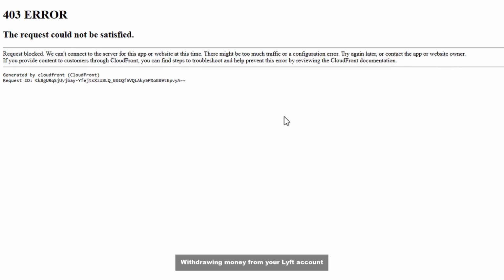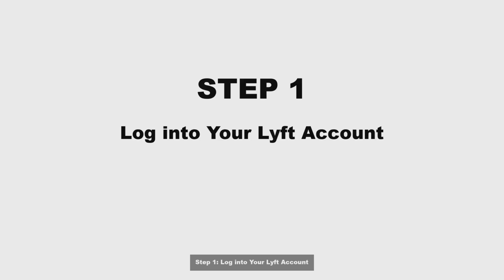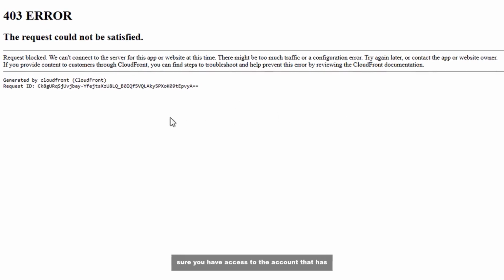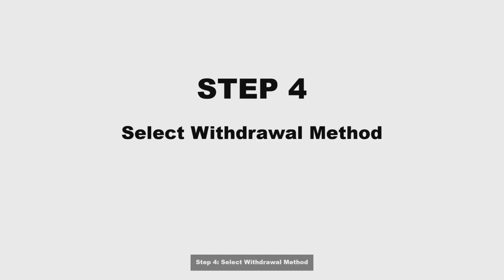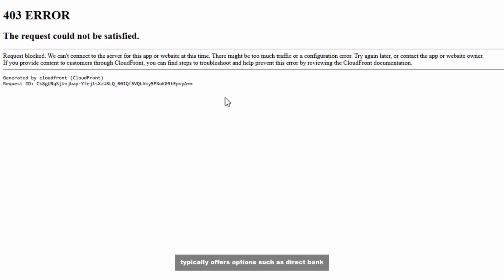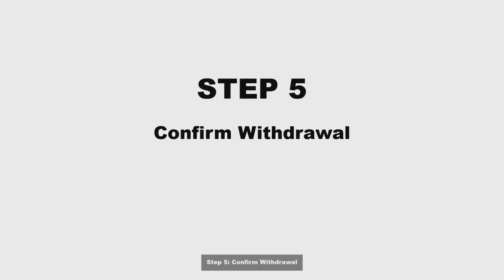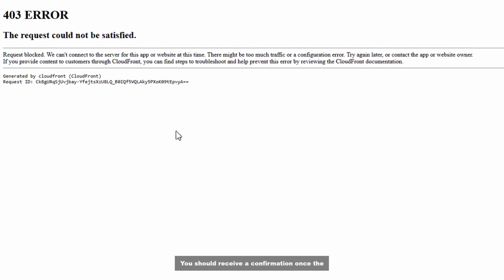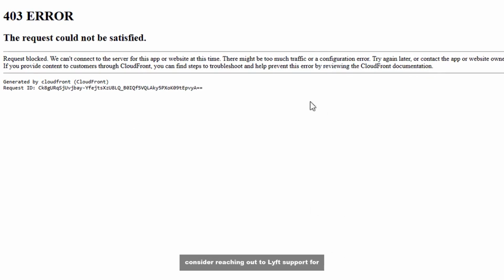How To Withdraw Money From Lyft After Account Review 2026 (EASY GUIDE)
In this video, we show you how to withdraw money from Lyft after account review in 2026. Follow our easy guide to ensure you get your earnings without any hassle.